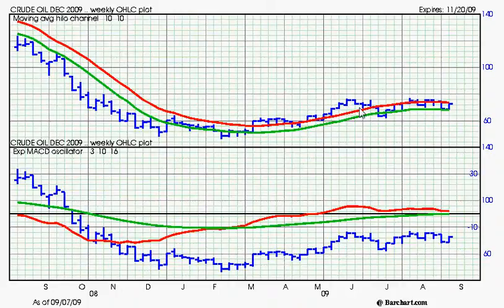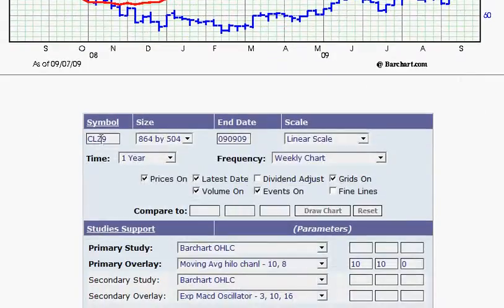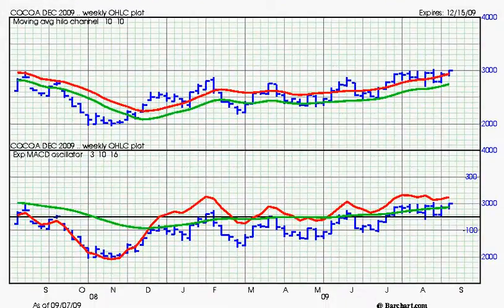Commodity Commentary 09/09/09